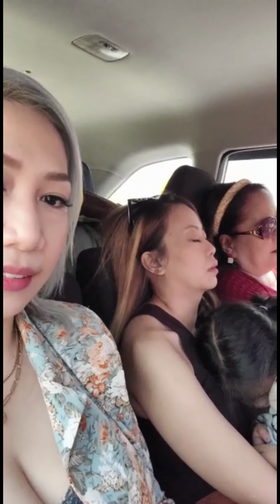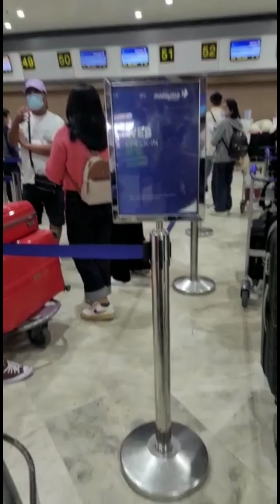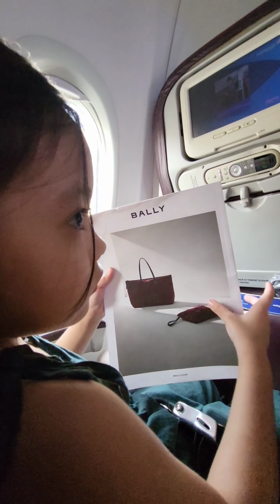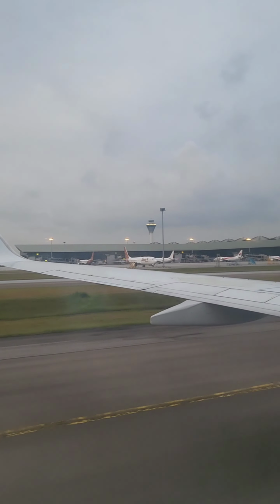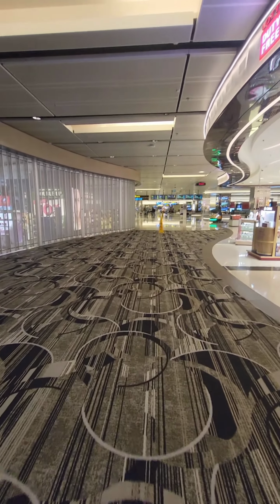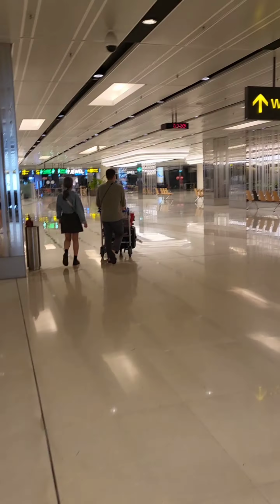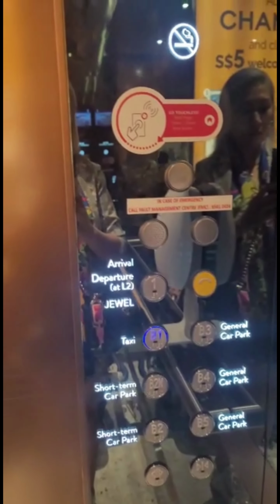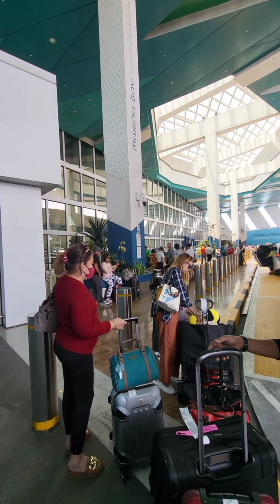HOW TO CRUISE WITH ROYAL CARIBBEAN SPECTRUM OF THE SEAS? DAY 0 VLOG | 5D4N PENANG AND PHUKET CRUISE